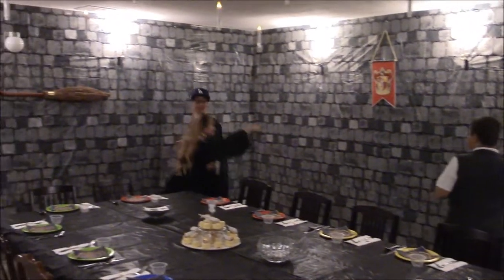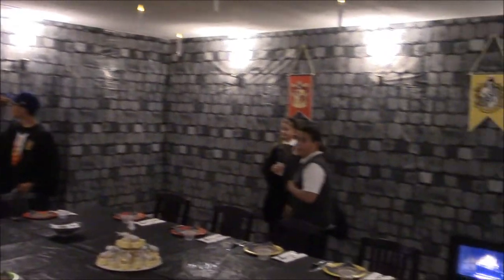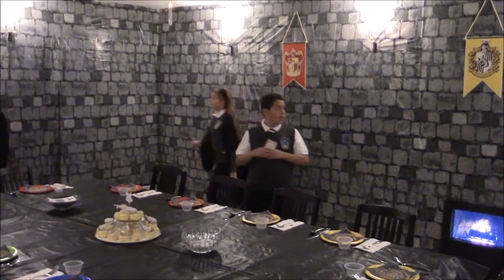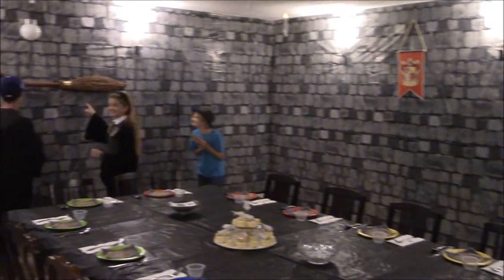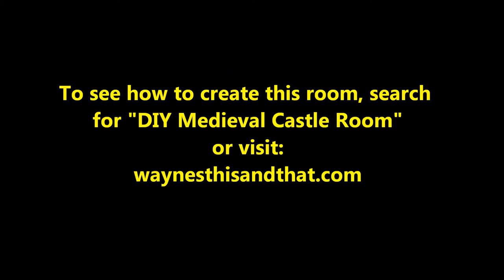Is Decorating A Room To Look Like A Medieval Castle Worth It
A short video showing people reacting to my Hogwarts Banquet room